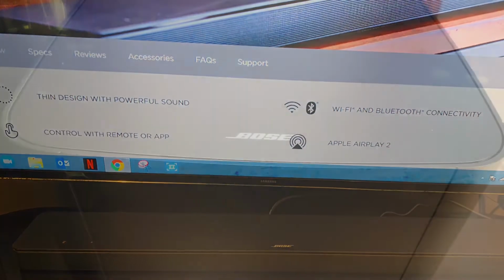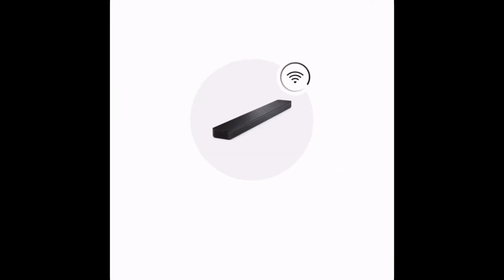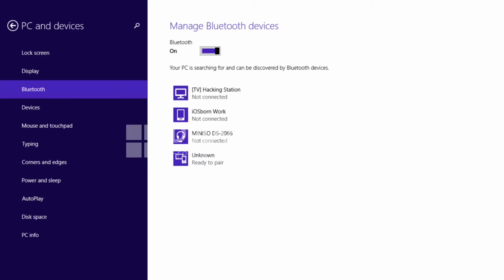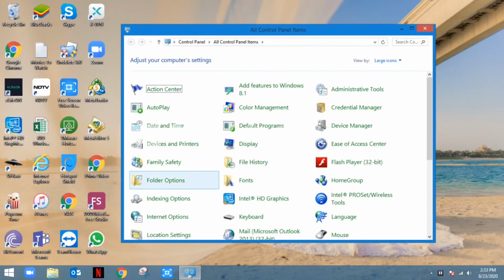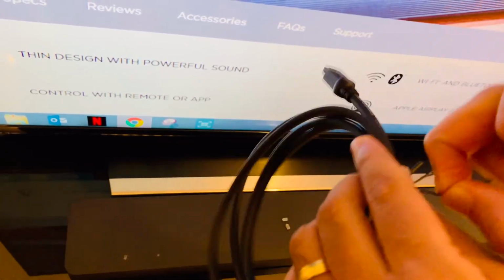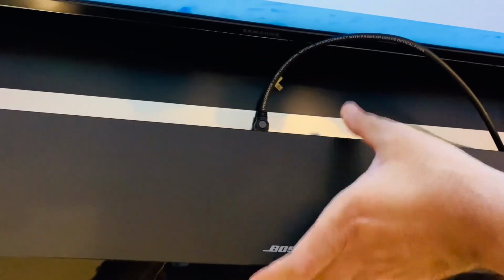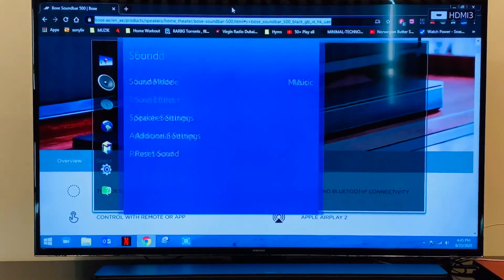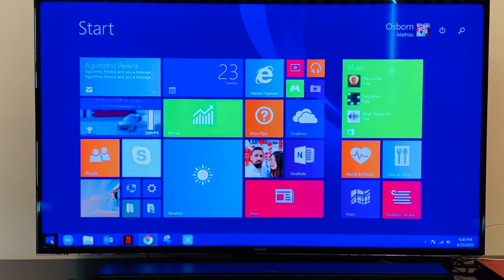How to connect Bose Soundbar500 to a Laptop using Bluetooth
Video showing how to connect a Bose Soundbar500 to a windows laptop using Bluetooth Connectivity. Video also shows how to connect the same Soundbar500 using an optical fiber cable to your TV maintaining the same sound from your laptop.